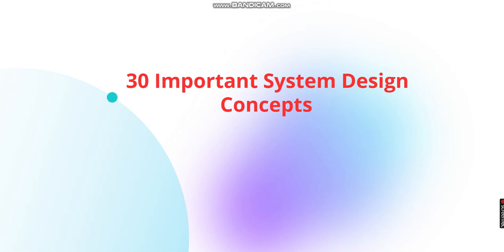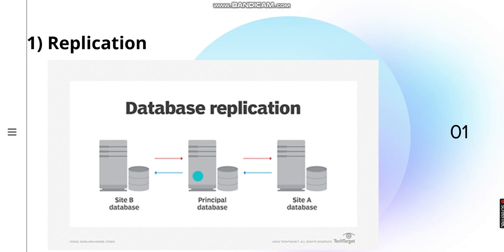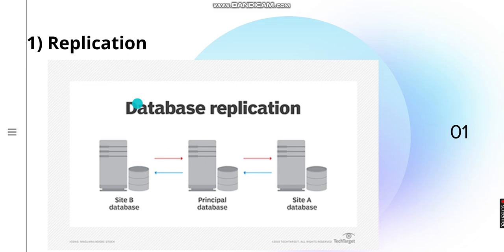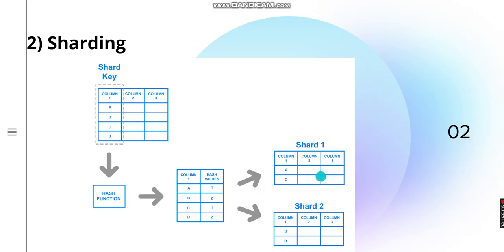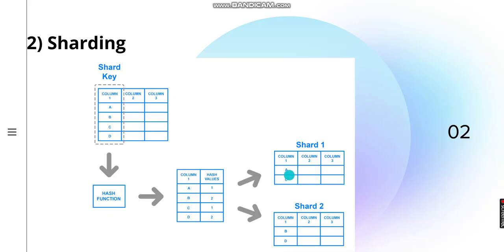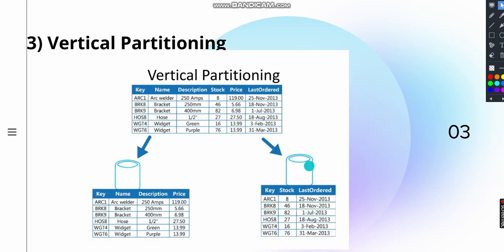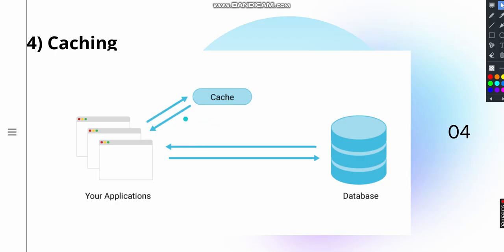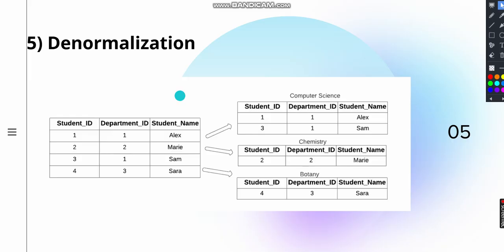System Design Top 30 Important Concepts Part - 4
This video explains 30 core system design concepts for software engineers.

 The tutorial covers fundamental building blocks like client-server architecture and DNS, progressing to advanced topics such as database scaling and distributed systems. Learn how these concepts apply to real-world applications and interviews.
System Design for Beginners Course
1)Client Server architecture
2) IP Address
3)DNS (Domain name system)
4) Proxy and Reverse Proxy
5)Latency
6) HTTP & HTTPS
7) APIS
8) REST
9) Graphql
10) Database
11) SQL & NoSQL
12) Vertical Scaling
13) Horizontal Scaling
14) Load balancing
15)Indexing
16)Replication
17) Sharding
18) Vertical Partitioning
19) Caching
20) Denormalisation

reverse proxy
system design
system design concepts
system desgin interview
client server architecture
design principles in software engineering
hld system design
system architecture design
system design course